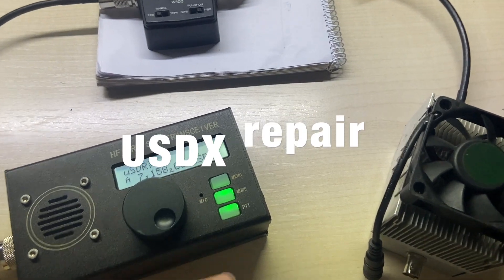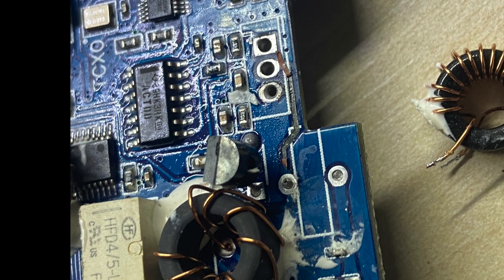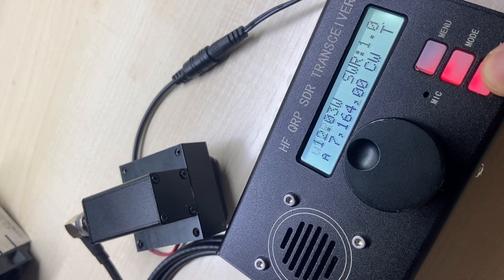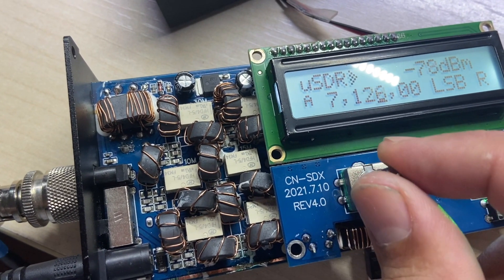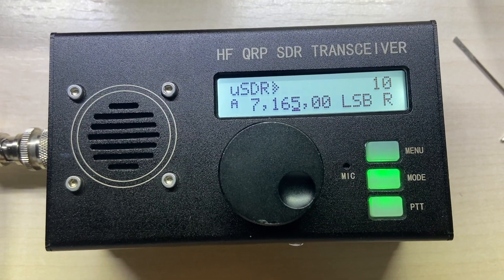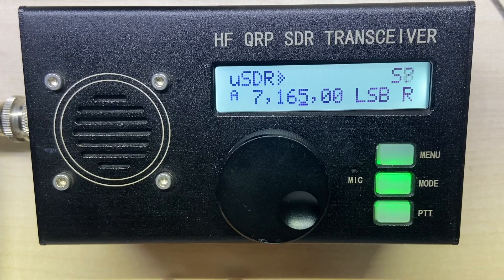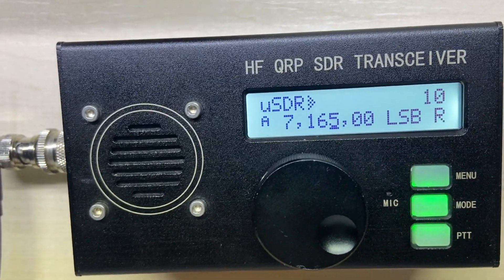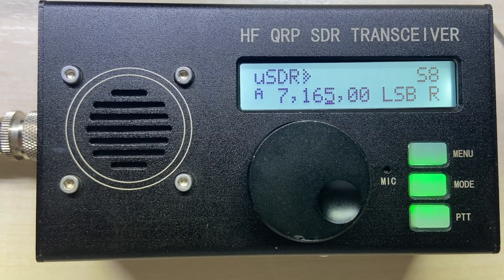I buy a broken USDX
I thought it would be fun to dig into this small transceiver. I bought it cheap so I took my chances.
It needed a IRF510, a new BS170 and some traces had to be rebuilt. The BS170 is the switch that puts RX when you ptt. It was blown and had to be replaced.
It is version 4 board.

I want to thank the USDX Facebook group for the support. I hope this video helps others.

It is a nice radio but very sensitive to antenna missmatch so be prepared to have some spare RF510 transistors

Any help is welcome. More videos to come